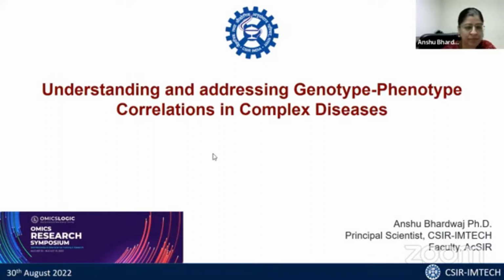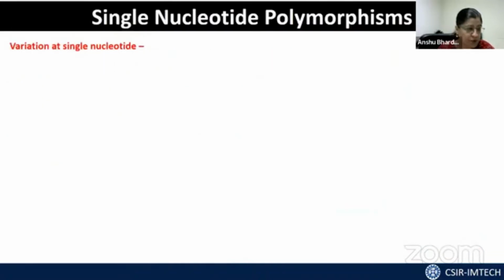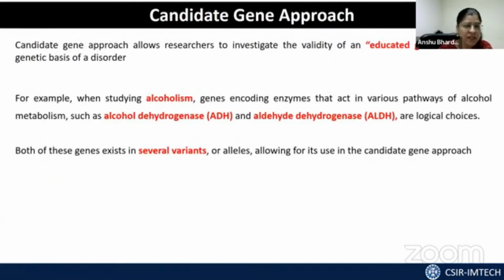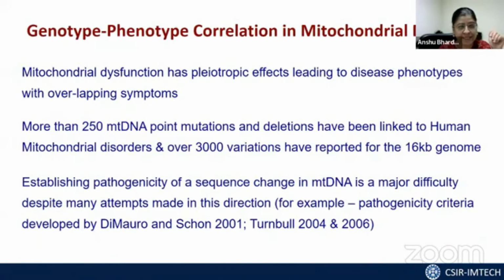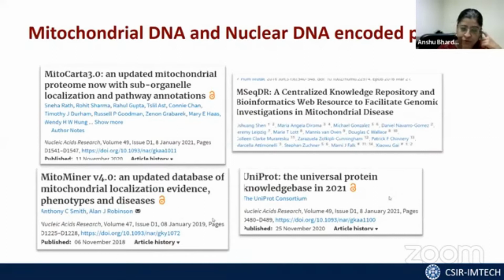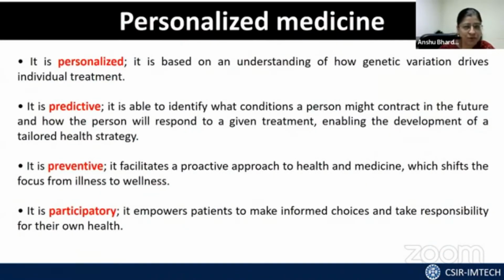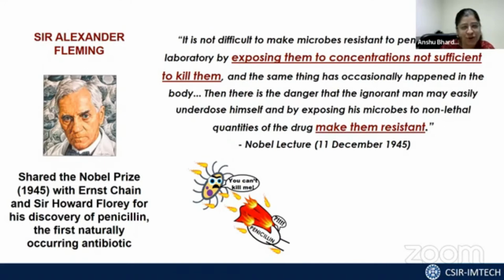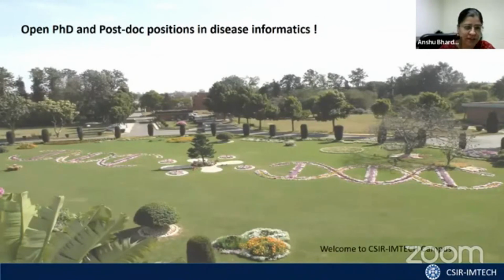Understanding and Addressing Genotype-Phenotype Correlations in Complex Diseases- Dr. Anshu Bhardwaj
The correlation between genotype and phenotype in genetic diseases have been established decades ago. Ever since then, it has become the basis of precision medicine for human genetic diseases. But how can one get started in this field?
During Omics Research Symposium - August 2022, for those interested to get started in the field of genomics, Dr. Anshu Bhardwaj, CSIR IMTECH, Principal Scientist recommended learning about human pangenome to understand the significance of genomics and where the field is heading:
“In regards to new developments happening in precision medicine, we have evolved from human reference genome to human pangenome. That means now we need to capture the complexity of human pangenome with respect to precision medicine if we are to go forward.”
Why is there a global effort to catalog genomic variations? What role does mitochondrial DNA play in human diseases? Why is antimicrobial resistance called a silent pandemic?
- By Dr. Anshu Bhardwaj
CSIR IMTECH, Principal Scientist- Bioinformatics and Big data Analysis

Anshu Bhardwaj, a biologist and data scientist, obtained her Ph.D. in 2008 in understanding genotype-phenotype correlations in human mitochondrial diseases from CSIR-CCMB, Hyderabad. She has over 40 publications to her credit and has trained over 500 young students. She served as an Associate scientific advisor to Science Translational Medicine and is on the Editorial board of Journal of Genetics, Review Editor for Frontiers in Systems Biology, Protein Bioinformatics and Computational Genomics and Advisor to F1000Research Galaxy Gateway. She has several honors and awards to her credit - She was one of the four Young Innovators in India, United National Development Program (UNDP), selected for the prestigious International Visitor Leadership Program by US State Department, awarded Newton-Bhabha Fund from the British Council and the Royal Society of Chemistry, UK and long-term Group Leader Fellowship by CRI, Paris. More recently, her lab has developed a unique scientific video game for awareness on AMR which is endorsed by WHO, India. Her passion is towards biomedical big data analytics platforms with focus on understanding infection and rare disease biology for better therapeutics and diagnostics.